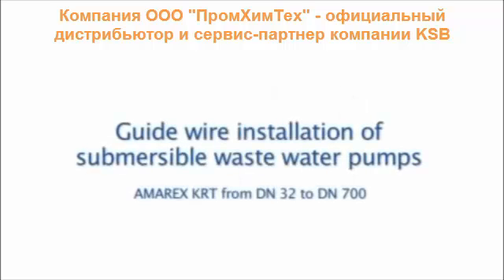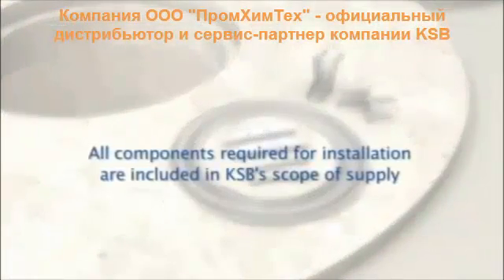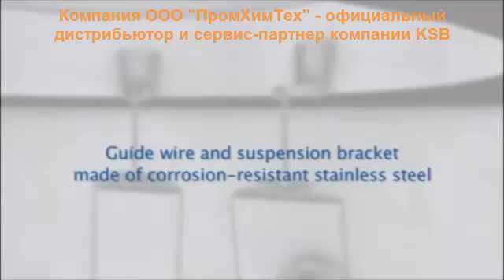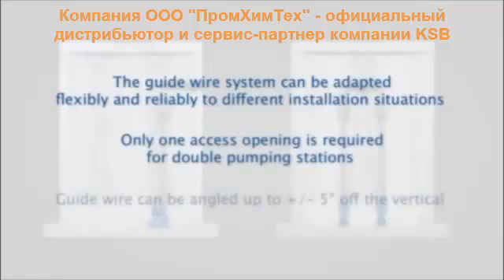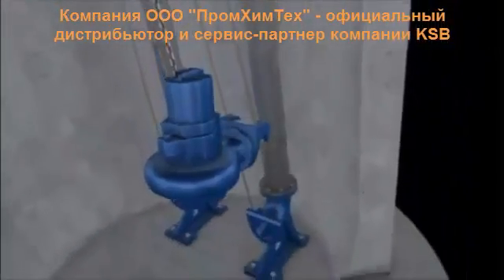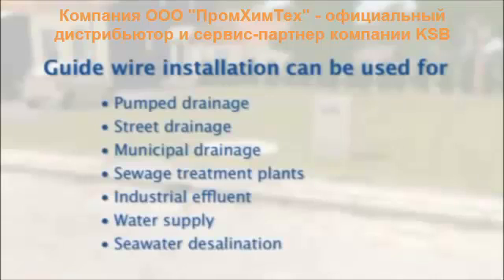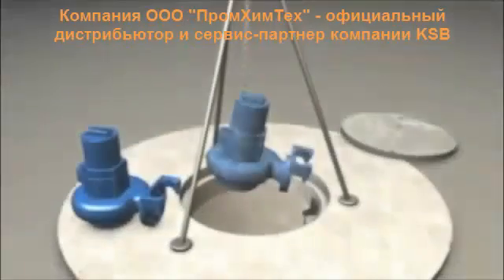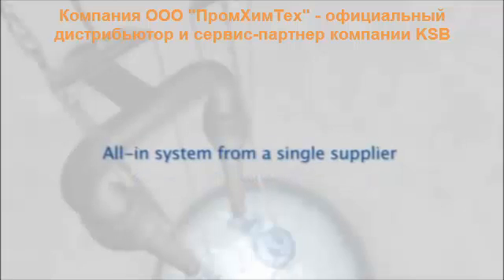Насос KSB Amarex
На видео показан принцип работы стандартного погружного насоса для ливневых, канализационных и промышленных стоков.

Надеемся, данное видео Вам помогло!
Если у Вас есть пожелания или вопросы по данному видео, можете оставить их в комментариях!

С уважением,
ООО "ПромХимТех"